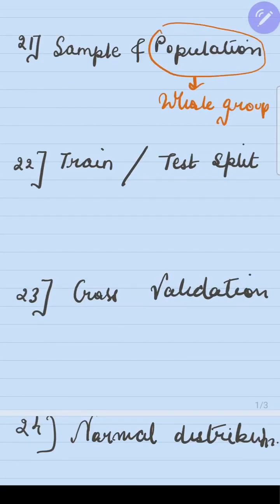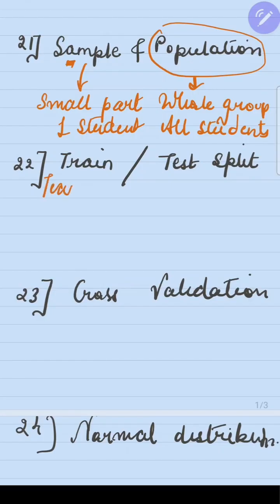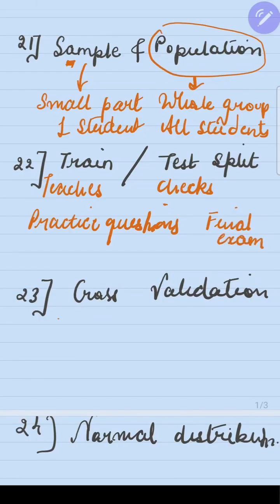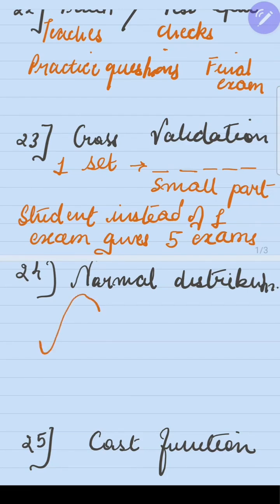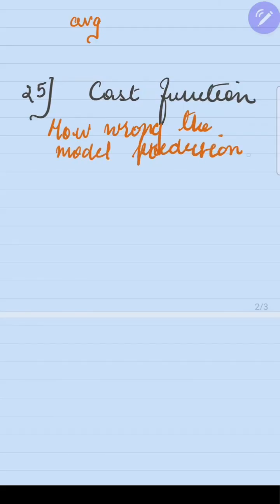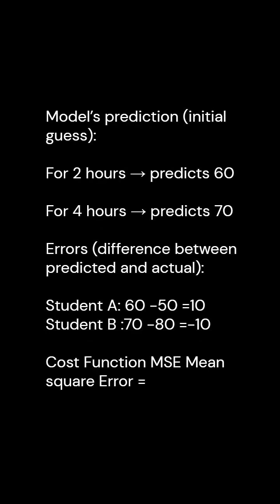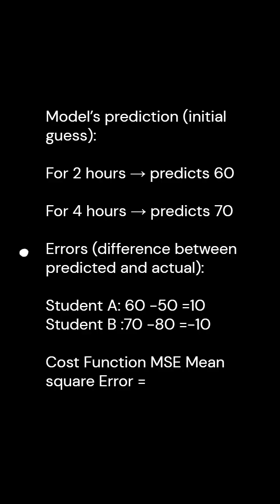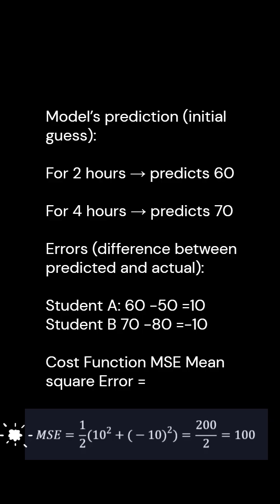ML Machine Learning Basics Part 8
21. Sample & Population

Population = the whole group. Sample = a small part of it.
Example: All students in a school = population. Students in one class = sample.
ML often uses samples because it’s difficult to collect data for the entire population.

22. Train/Test Split

We divide data into training and testing parts.
Training data: teaches the model.
Testing data: checks if the model learned correctly.
Example: Practice questions = training. Final exam = testing.

23. Cross Validation

Instead of one test, we split data into many small parts and test multiple times.
Example: A student gives 5 small practice tests instead of one big exam, to check real understanding.
ML uses cross validation for fair evaluation.

24. Normal Distribution

It’s a bell-shaped curve most data follows.
Example: In a class, most students score around average, few get very high or very low marks.
ML and statistics use this curve often to understand data.

25. Cost Function (Loss Function)

A cost function tells how wrong the model’s predictions are.
Example: If a student guessed answers, the teacher calculates how many marks he lost.
ML models try to reduce the cost function — meaning, they try to make fewer mistakes.